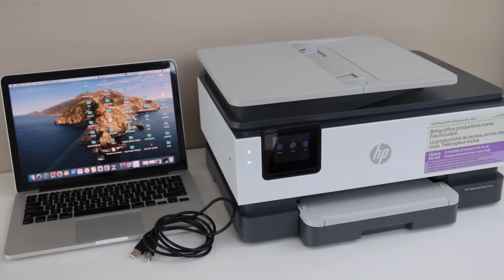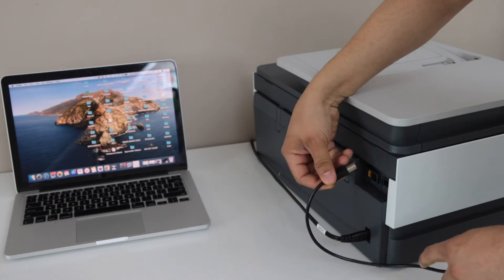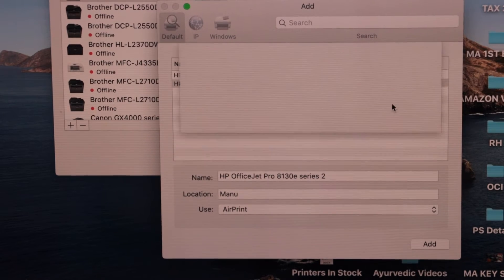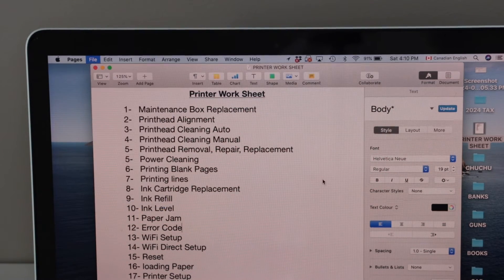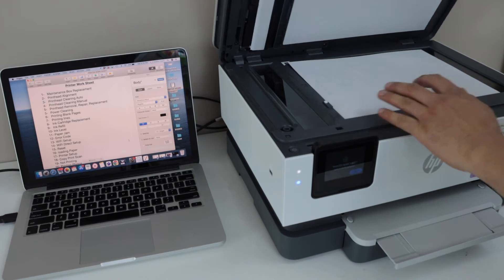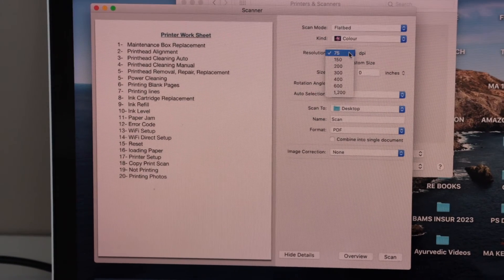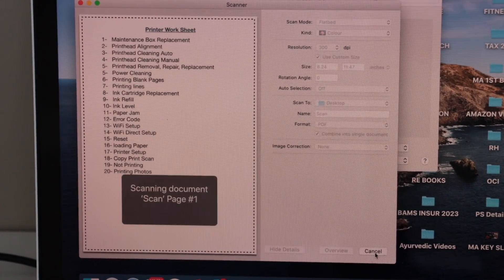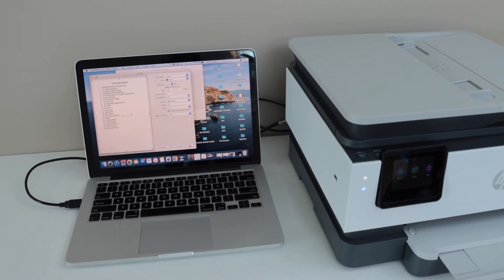HP OfficeJet Pro 8135e Quick USB Setup, Print & Scan Quickly With Macbook.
This video shows how to set up the HP OfficeJet Pro 8135e All-in-One Printer quickly using the USB Cable with a MacBook. This shows how to connect the printer to the Mac and use it for printing and scanning.